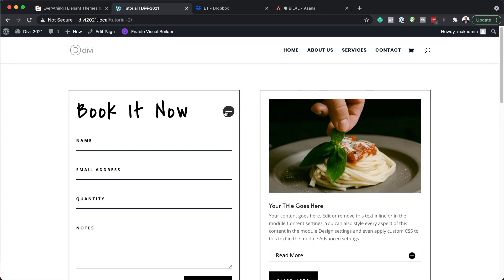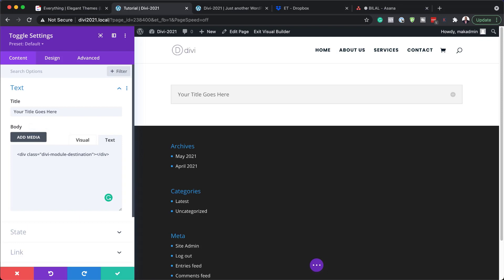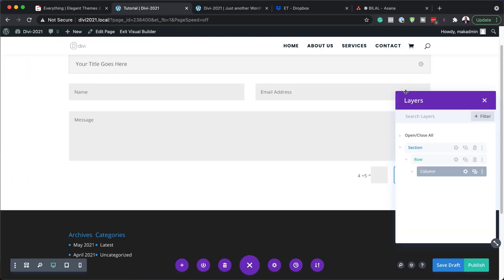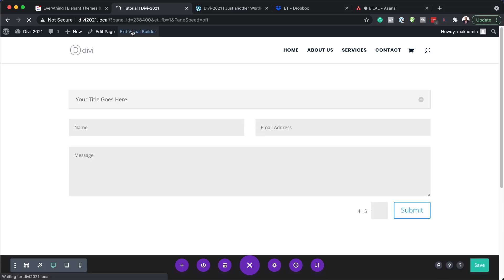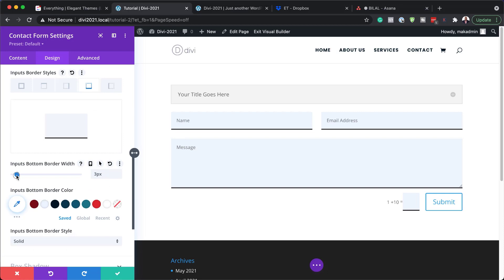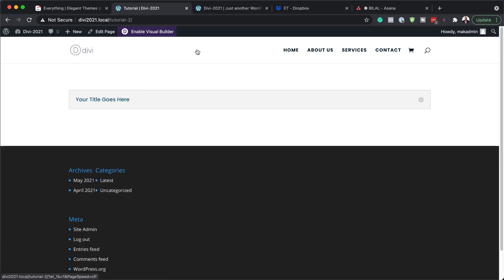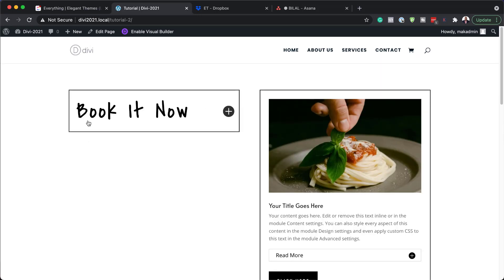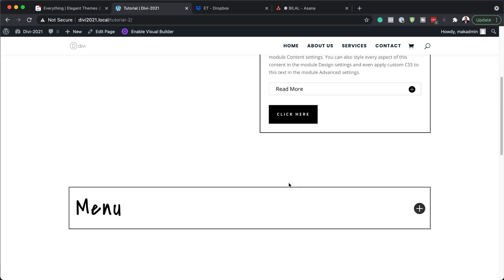How to Insert Divi Modules or Rows inside Other Divi Modules without a Plugin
If you have been a Divi user for a while, the thought of inserting a Divi Module (or Row) inside of another Module may have crossed your mind. In most cases, if you know how to use Divi proficiently, this sort of thing isn't really necessary.

Divi Modules are already powerful elements packed with features and built-in design settings. But, sometimes it would be nice to enhance these features by designing two modules using Divi and then inserting one into the other. One good example of this would be inserting a module (like a contact form) into a toggle module so that the form will show when clicking the toggle.

In this tutorial, we are going to share how to insert Divi Modules or Rows into another Divi Module. To do this requires adding a few small snippets of JQuery. Once the code is in place, we can use the Divi Builder to add the appropriate CSS classes to target the elements we want to insert/move and the module we want to put them in.